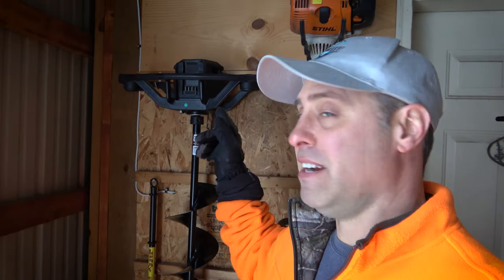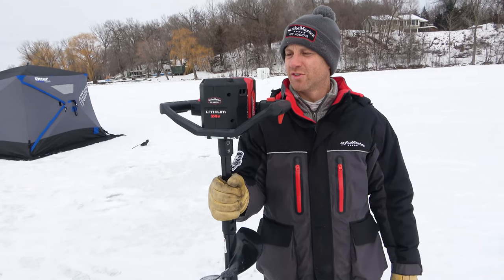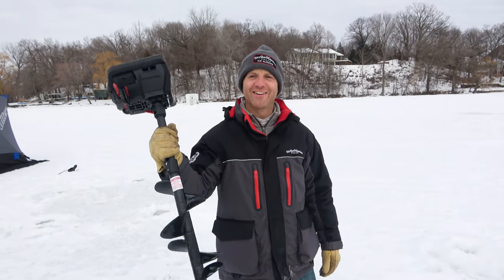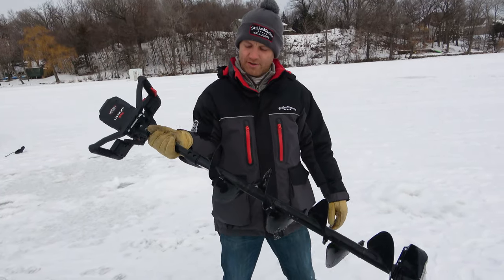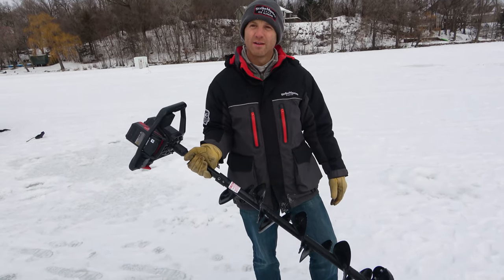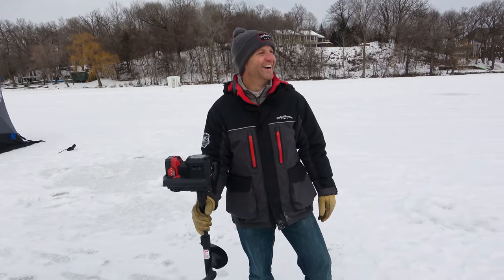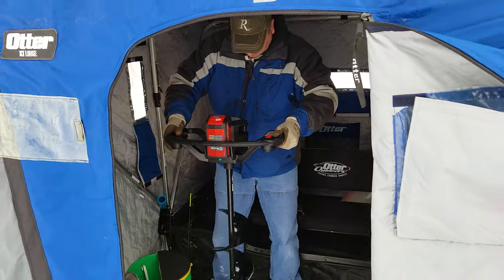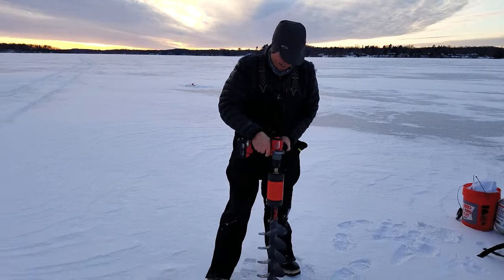Strikemaster 24 Volt Auger vs 40 Volt vs K-Drill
Electric augers are amazing. Here are three examples of ones you might want to get.

StrikeMaster 40 Volt
StrikeMaster 24 Volt
Nordic (similar to K-Drill)